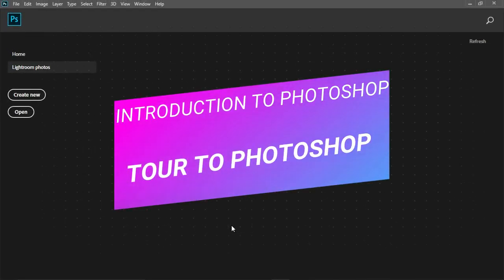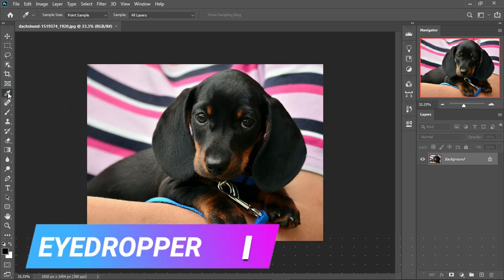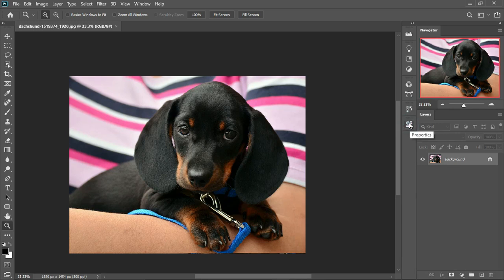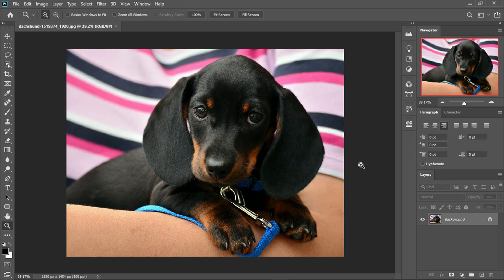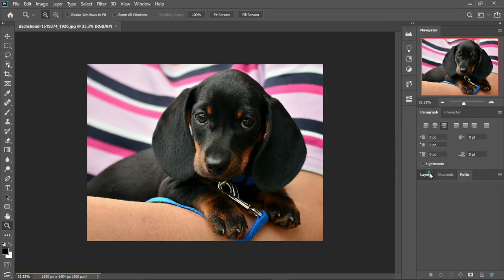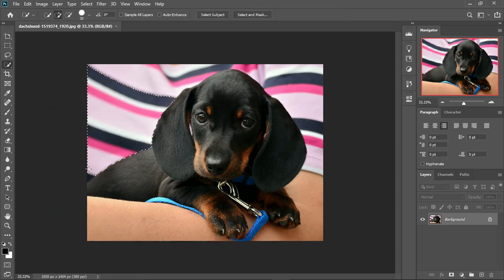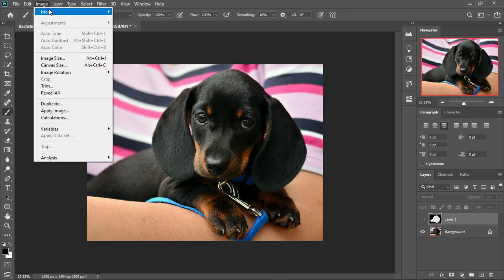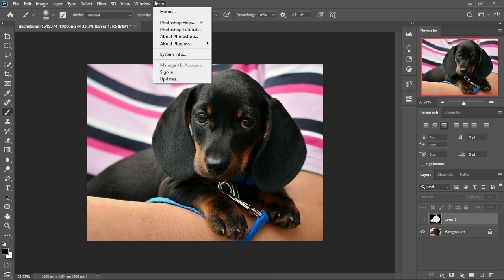Step by step Photoshop tutorial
have you ever wondered you want to learn Photoshop. Learn How to use Photoshop with basic guides tutorial for beginners using Photoshop CC 2020 version. This tutorial (and the series ahead) will equip you and guide you even if you have not used photoshop before. I take my time to explain everything for you to understand very clearly. The only thing expected from you is total concentration and continuous practice. Though this tutorial (and those ahead is done in CC 2020, it will apply to almost all versions of Photoshop). Let's have a great study!

Much love.